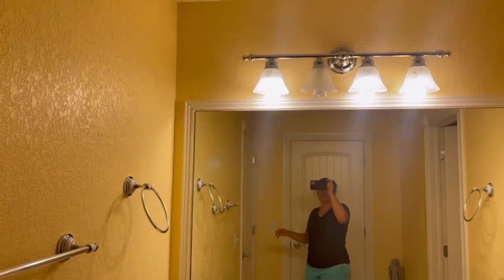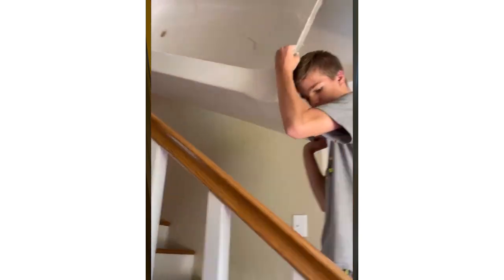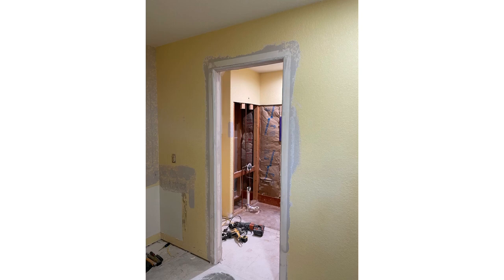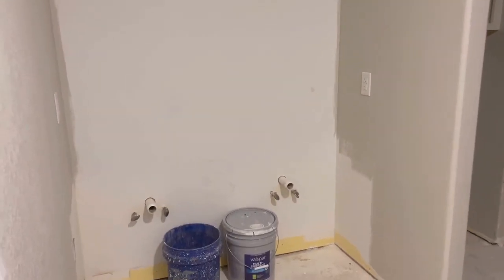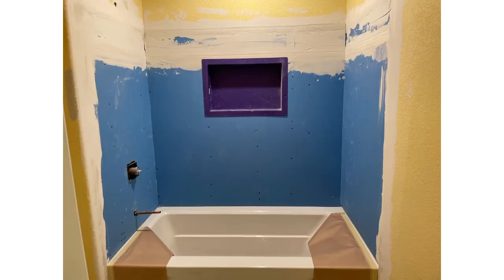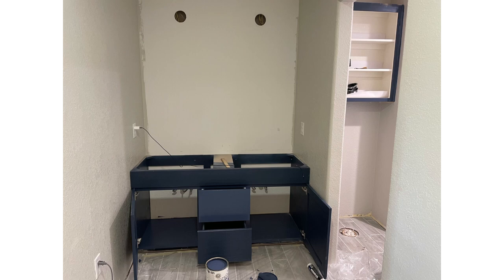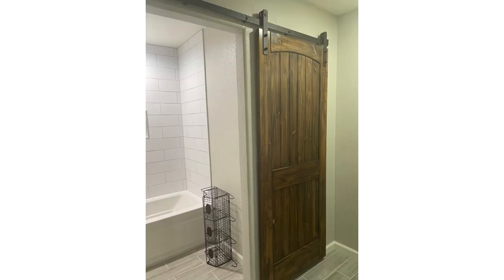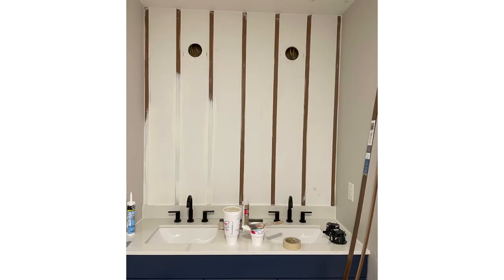Bathroom Remodel, Classy and Masculine Full Bath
This bathroom was a pleasure to undertake and turn into a go to for two maturing young men. 😉 it’s masculine and charming with cool grey tones and subtle wood textures and modern fixtures. Everything I can muster up will be linked below.

Paint colors: SW Argeeable Grey, Naval, Dovetail
Delta Faucets
Allen Roth Sinks and Towel rings and bars
Hinby Lobby Decor

Brushed Brass Mirrors:
TEHOME 20x30 Brushed Gold Metal...

Wall Tapestry:
KHOYIME Macrame Woven Wall Hanging Tapestry Gray&Blue Geometric Home Decor Boho Chic Art Decor Bohemian Wall Art for Apartment Dorm Room Backdrop (gre

Barn Door Handle:
FaithLand 12" Heavy Duty Pull and Flush Door Handle Set in Black, Sliding Barn Door Handle - Fit Doors Up to 2 3/8''

Vanity Sconces:
SOLFART Vintage Wall Bathroom Vanity Light Black Metal with Clear Glass Bronze Fixtures Wall Mount Lighting Sconce (2 Lights)